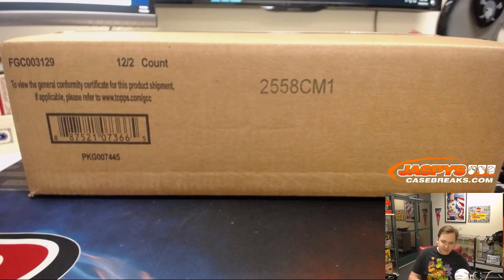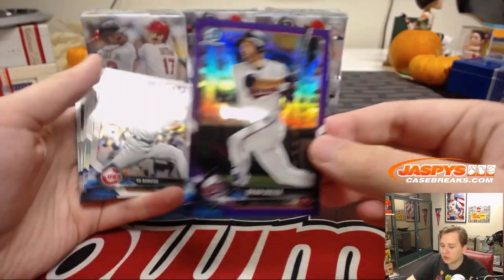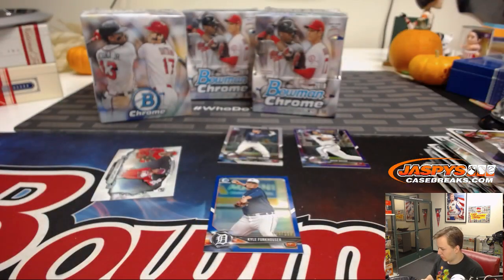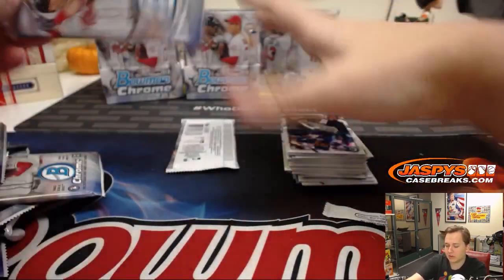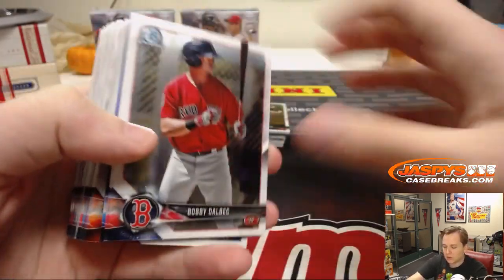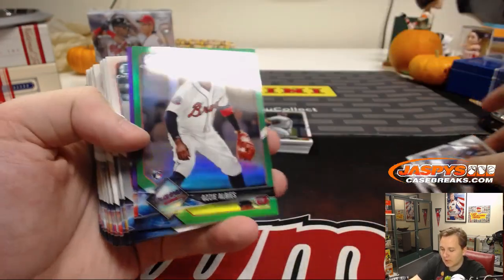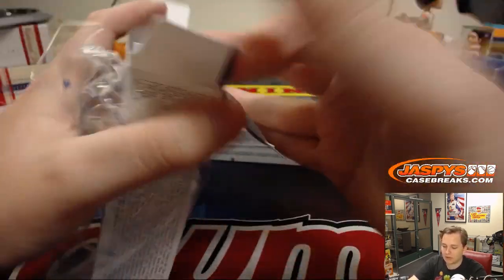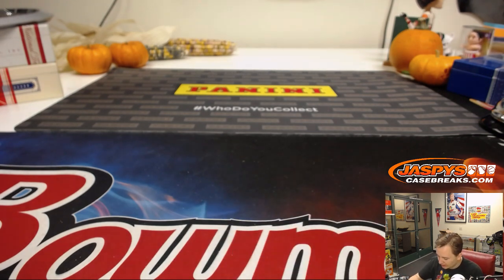11/4 - 2018 Bowman Chrome eBay Break #3 1/2 Case Break